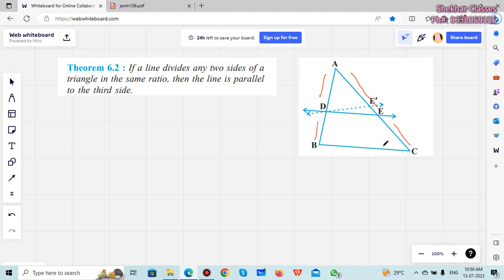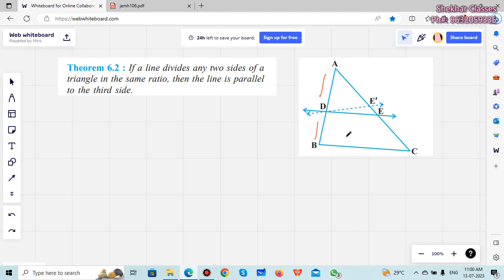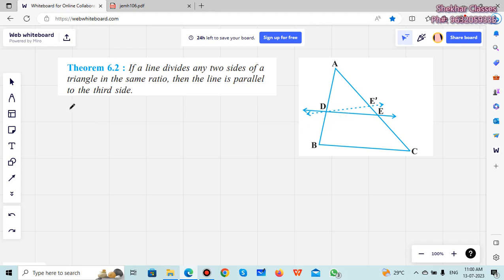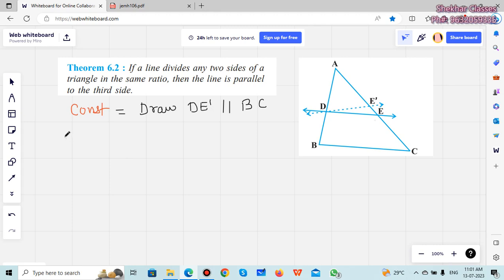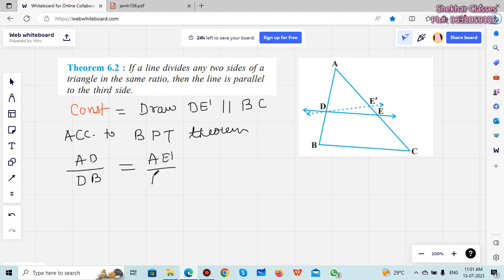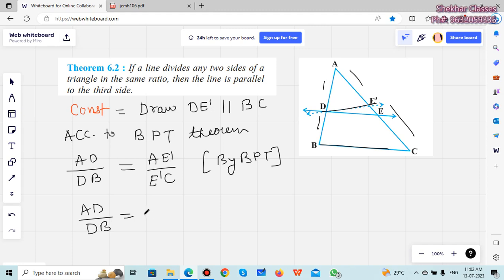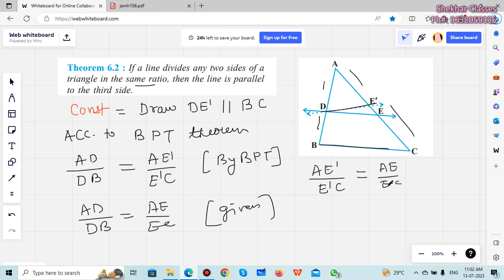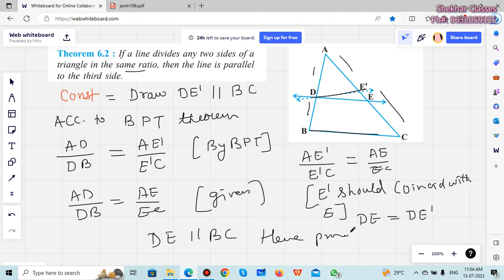ICSE 10 Math Converse of BPT